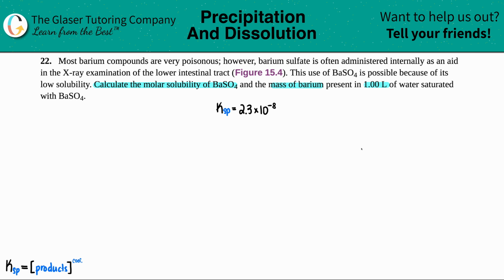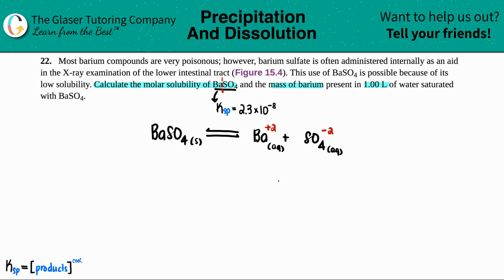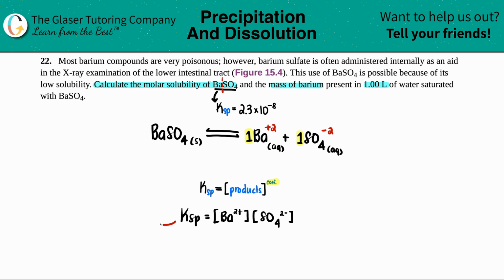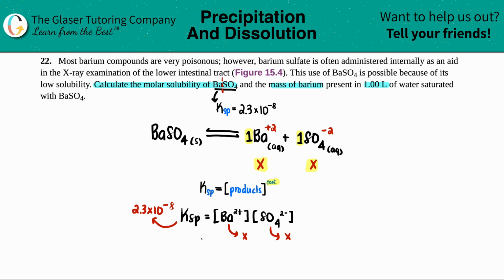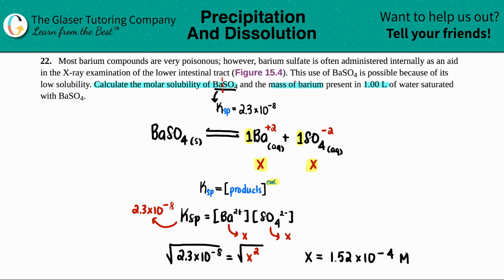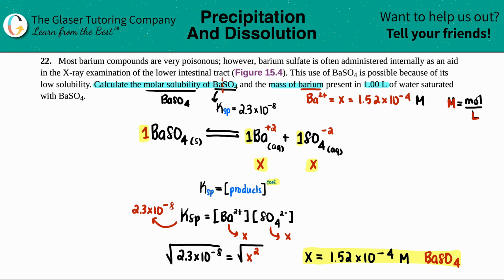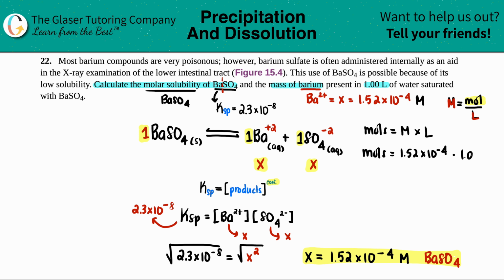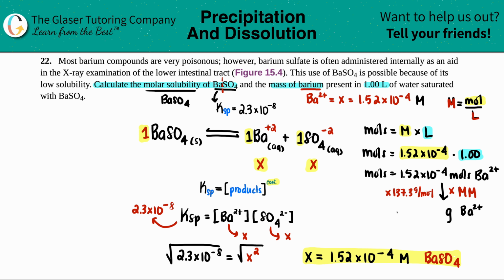15.22 | Most barium compounds are very poisonous; however, barium sulfate is often administered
Most barium compounds are very poisonous; however, barium sulfate is often administered internally as an aid in the X-ray examination of the lower intestinal tract (Figure 15.4). This use of BaSO4 is possible because of its low solubility. Calculate the molar solubility of BaSO4 and the mass of barium present in 1.00 L of water saturated with BaSO4.